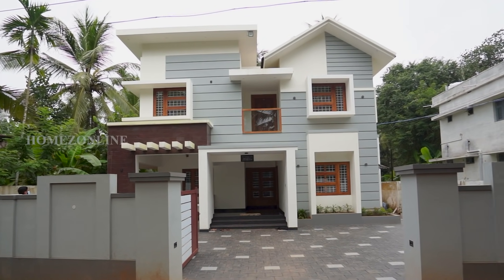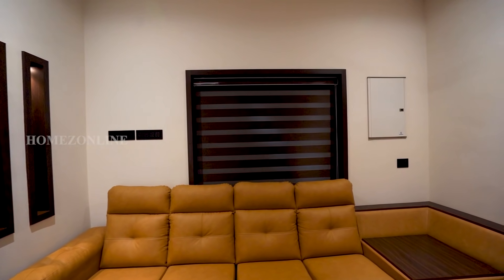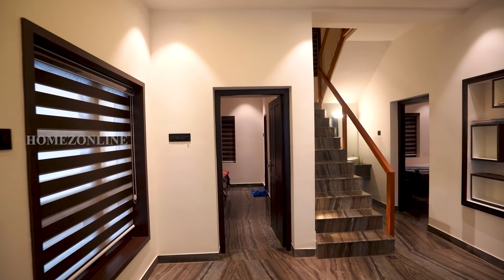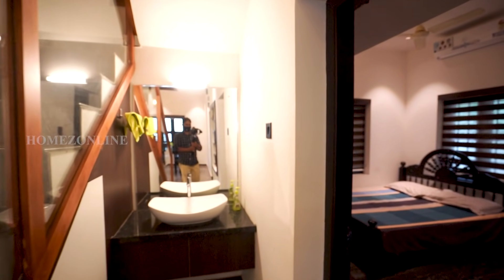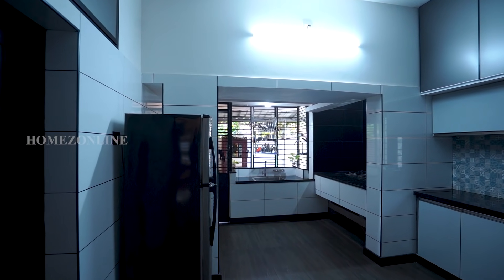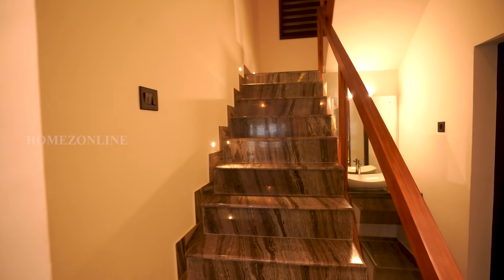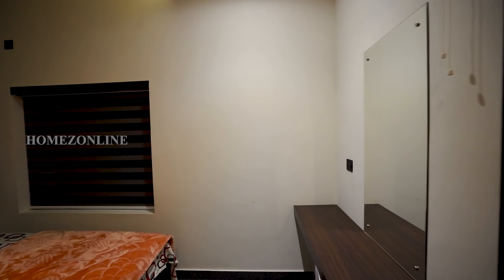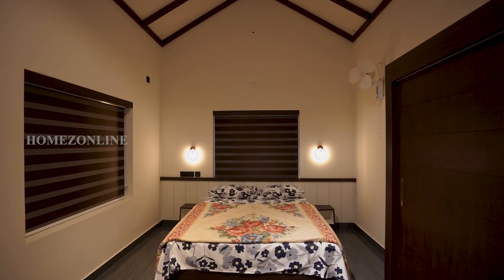Outstanding contemporary style home design with superb interior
Welcome back. Homezonline present a new home tour in front of you. It is outstanding contemporary style home design with superb interior.  Exterior and interior designs of this home is mind blowing.  Flat and slope roofing are used here. Most area of the exterior wall is decorated with horizontal grooves line design. Attractive white and ash color combination paint bring classy look to this home design.

No. of bedroom - 4
Built up area - 2500 square feet
Location -   Kerala
Required Land area - 15 cent
Cost - 49 lakh
Ana Sagar Builders - 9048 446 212
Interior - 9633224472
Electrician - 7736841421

 Let's check the interior,  come with us. Open vast spaced beautiful sit out is designed here. More seating places are arranged here. Windows and doors are designed amazingly. Black granite flooring also bring the elegant view to the sit out.
 Moving on we entering the living area. Pretty sofa sets and curtains are arranged here.  Simple but beautiful ceiling work with LED spot lights are done. Side wall is decorated with the beautiful ceramic caddies.
 Next we entering the dining area. Beautiful wooden with glass type dining table and wooden chairs are arranged here. Washing area designed under the stair case,  mirror and storage cabins are done with the wash basin. Hanging bulbs and other decorative designs are bring very cool look here.
 Next we are going to check the bedrooms. This is the first bedroom. Very well interior works are done here.  Double cot bed, attached bathroom, beautiful curtains and white and brown color wardrobes are arranged here.
 Next we checking the second bath attached bedroom. Interior works and other settings are done as previous bedroom.
 This is the kitchen area, here we can see beautifully arranged kitchen settings. Racks and shelves and more storage cabins are set in this modern kitchen. Kitchen leads to work area.  Fire place and washing area also set here.
 Now we are completely check the ground floor. Then we going to check the first floor. Then we going to check the first floor. Glass with wooden frame railing are used here. Moving on we reached a small walking area. Then we reached the third bed room. Double cot bed, attached bath, beautiful curtains and wardrobes are arranged here. Beautiful ceiling work with LED spot lights are done here also.
 This is the small balcony area,  glass with wooden frame barricade are done here. Atlas we going to check the fourth bed room. Arrangements of this bedroom is same as previous bedrooms. Stylish and attractive Ceiling works with LED bulbs are done here.
Now we are completely check all the area of this stunning home. Hope you are enjoyed this video. Feed your valuable comments in comment box.

0:06 outstanding contemporary style home design with superb interior
0:11 boundary wall with gate
0:17 interlocked land yard
0:26 exterior wall design
0:46 sit out
0:53 windows and doors in sit out
1:20 living area
1:25 furnitures used in living
1:57 dining area
2:00 table with chair
2:44 washing area
2:50 basin with mirror
3:01 first bedroom
3:07 double cot bed
3:27 all settings of bedroom
3:42 attached bathroom
4:18 second bedroom
4:23 interior works
4:57 attached bath
5:21 kitchen
5:27 rack and cabins in kitchen
5:55 wall tiles
6:37 stair
6:58 upstair hall area
7:18 ceiling work
7:48 third bedroom
8:07 all settings of bedroom
8:24 ceiling work
8:36 attached bath
8:54 balcony
9:16 fourth bedroom
9:20 ceiling work
10:13 attached bath
10:29 back to down floor
11:11 end